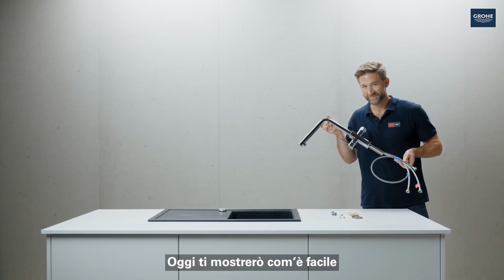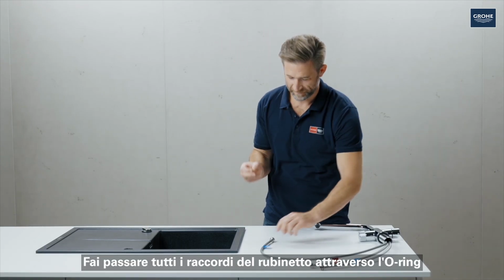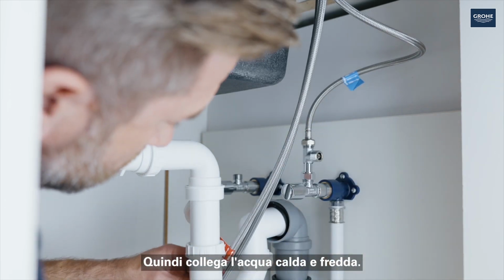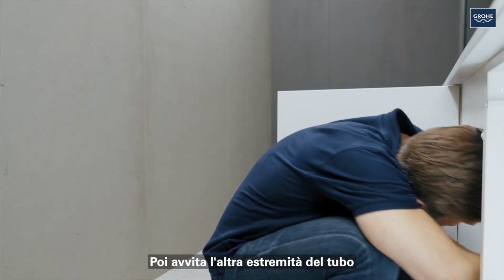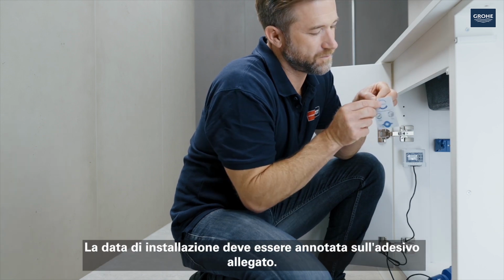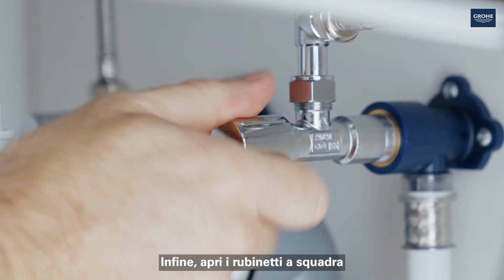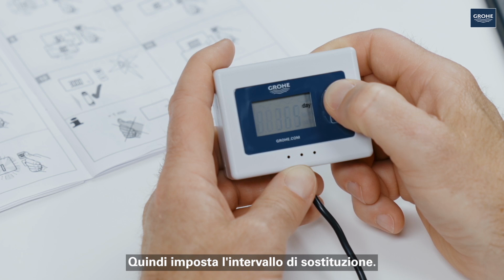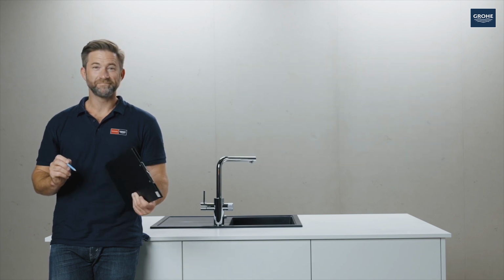Come installare GROHE Blue Pure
Guarda il video e segui le istruzioni per installare il tuo GROHE Blue Pure. Per maggiori informazioni visita la sezione dedicata sul nostro sito

Su GROHE
GROHE è un brand leader a livello globale nelle soluzioni complete per il bagno e sistemi per la cucina con un totale di oltre 7.000 dipendenti in 150 paesi, 2.600 dei quali in Germania. Dal 2014 è parte di LIXIL, produttore giapponese di sistemi pionieristici nei settori idrico e residenziale. Quale brand internazionale, GROHE persegue i propri valori: tecnologia, qualità, design e sostenibilità nel pieno rispetto del “Pure Freude an Wasser” (vivere l’acqua come pura gioia). Prodotti riconosciuti come le gamma di rubinetteria bagno GROHE Eurosmart, la serie di termostatici o la famiglia di sistemi di filtrazione domestici per l’acqua GROHE Blue testimoniano la profonda expertise aziendale. Focalizzato sulle esigenze dei clienti, il brand crea soluzioni intelligenti, sostenibili e ad alto valore aggiunto. GROHE possiede una rete di produzione globale che si basa sull'ingegneria tedesca e su elevati standard qualitativi: ricerca, sviluppo e design sono strettamente allineati e considerati come un unico processo integrato. GROHE prende molto sul serio la propria responsabilità sociale d’impresa e si concentra su una catena di valore per il risparmio delle risorse. Dall'aprile 2020 il brand produce in tutto il mondo a zero emissioni di CO2 e si è posto l'obiettivo di utilizzare imballaggi di prodotti plastic free entro il 2021. Solo nell’ultimo decennio oltre 490 premi di design e innovazione così come diversi primi posti al German Sustainability Award hanno confermato il successo del brand. GROHE è stata la prima azienda del settore ad aggiudicarsi il CSR Award del governo federale tedesco e il German Sustainability Award 2021 nelle categorie “Resources” e “Design. Inoltre, è stata inserita nella lista delle 50 imprese che “Stanno Cambiando Il Mondo” stilata dalla rivista Fortune®.